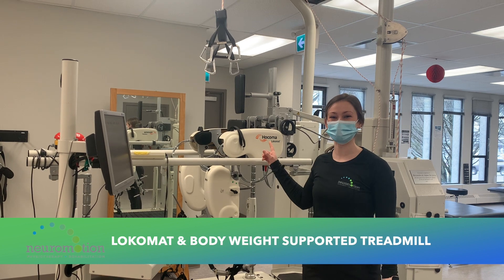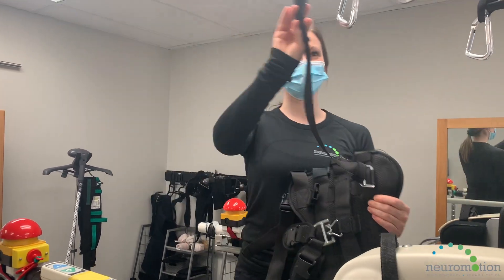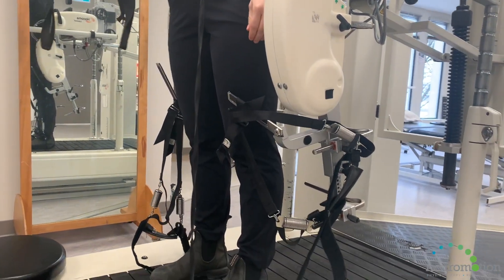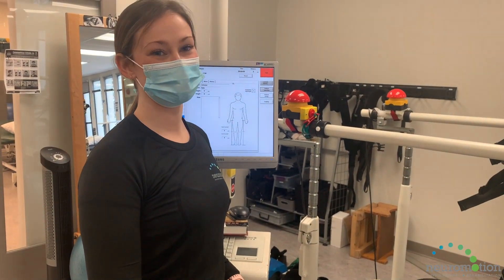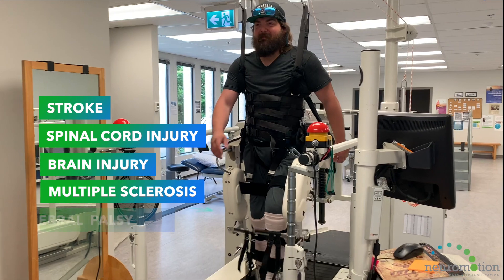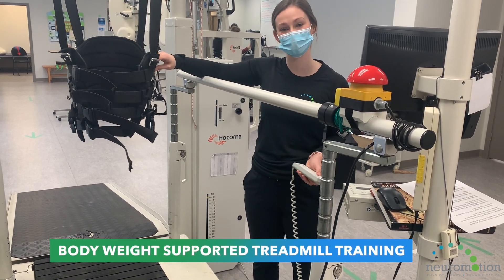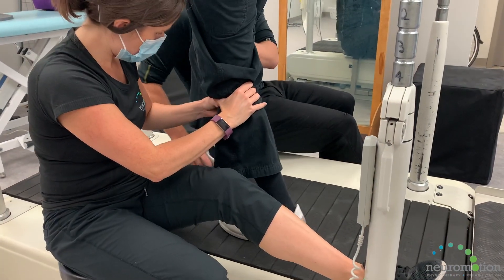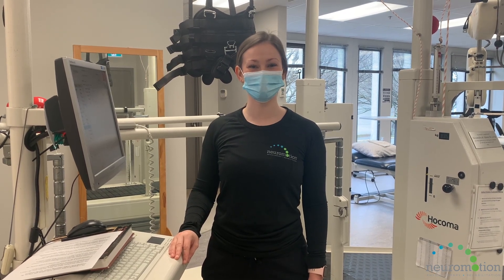Lokomat & BWSTT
Learn more about our Lokomat and Body Weight Supported Treadmill! We offer gait therapy on the Lokomat® system at all of our clinics. The Lokomat® is a driven gait orthosis that automates or assists walking movements on a treadmill. The harness and treadmill system of the Lokomat can be used to provide a safe environment for stepping and gait without the fear of falling. The amount of de-weighting can be adjusted so that the client takes anywhere from all of their weight to no weight at all.